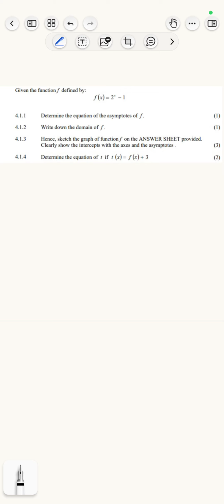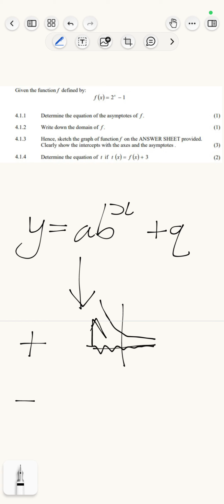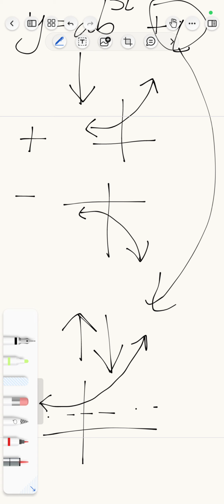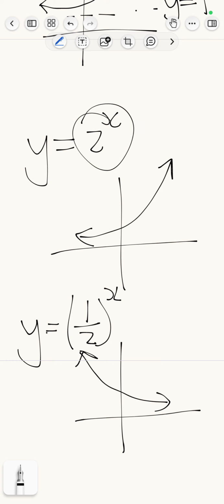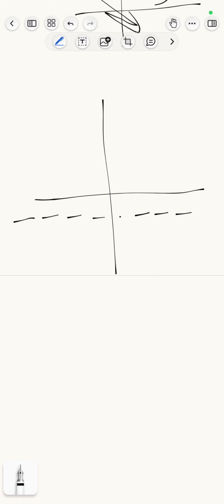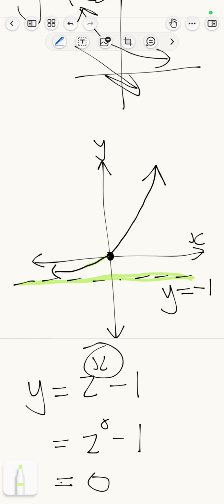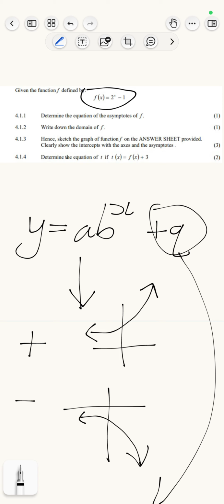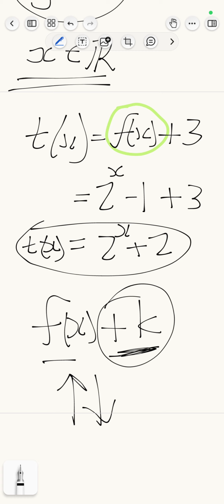Technical Math - Grade 12 - Paper 1 - Question 4.1 - exponential function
Technical Math - Grade 12  - Paper 1 - Question 4.1